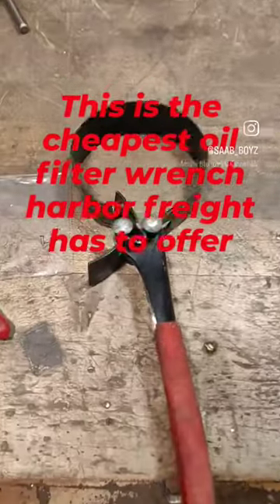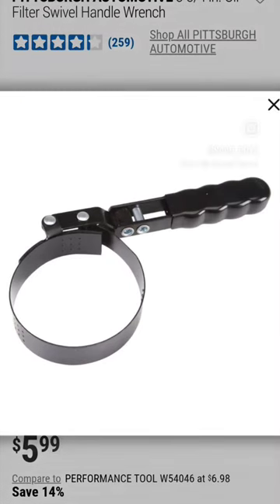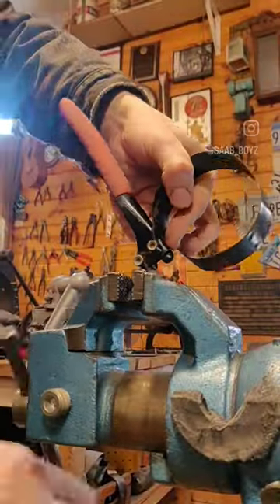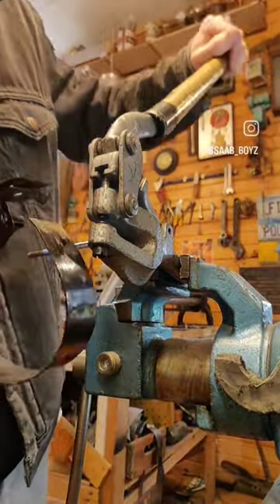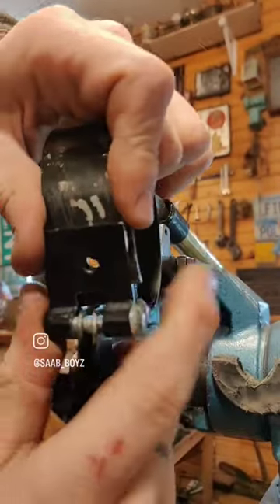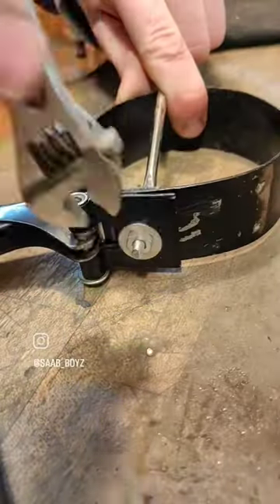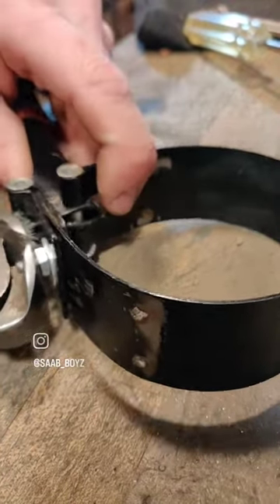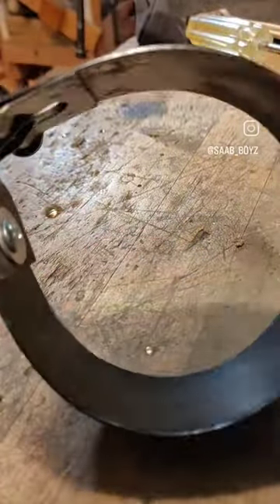cheapest oil filter tool from harbor freight